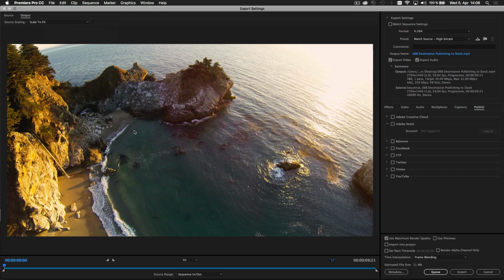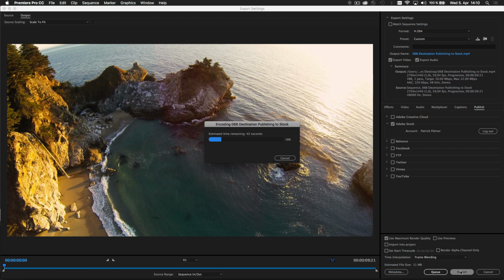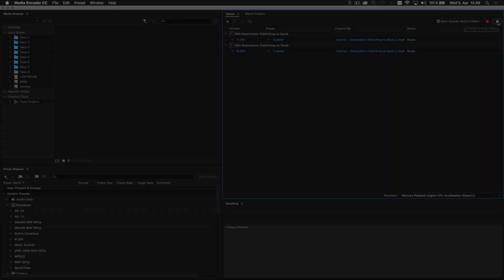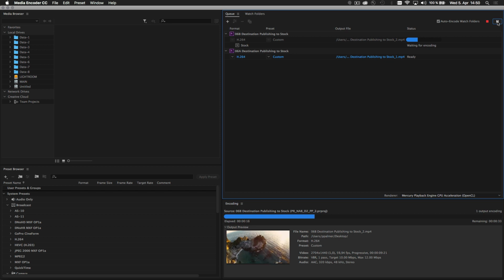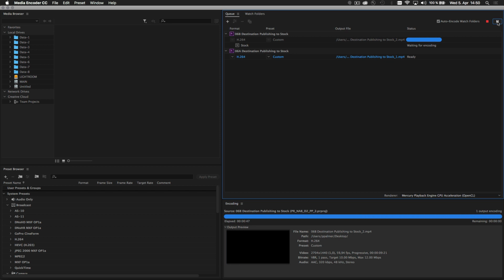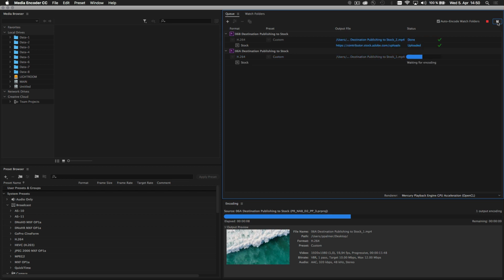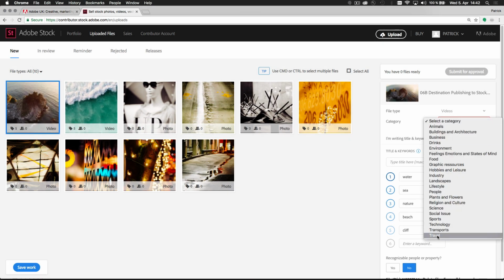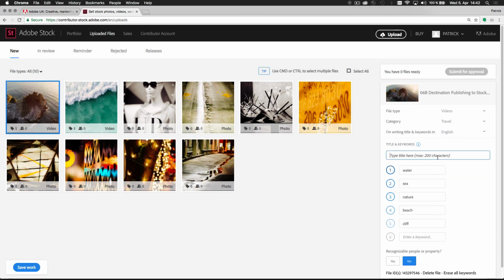Destination Publishing to Stock (April 2017) | Adobe Creative Cloud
With the April 2017 updates to Adobe Creative Cloud, editors looking to monetize their work and reach millions of creative buyers can now submit video content directly to Adobe Stock via Premiere Pro or Adobe Media Encoder.